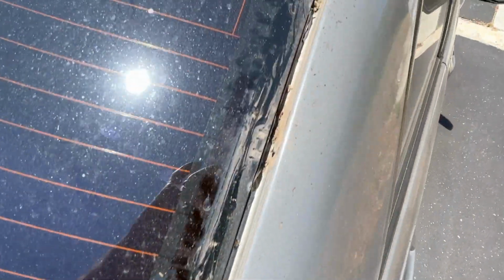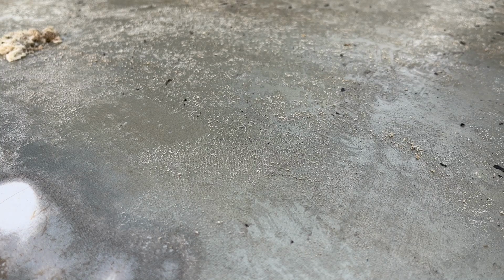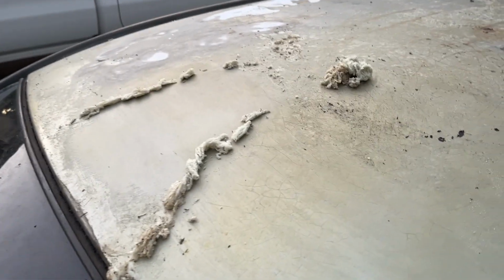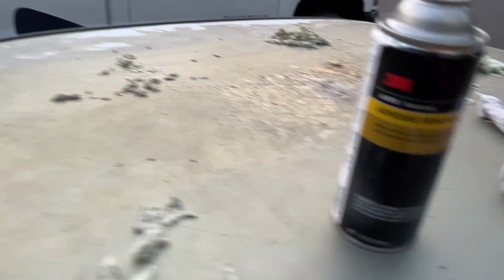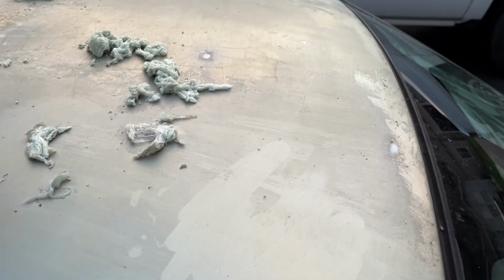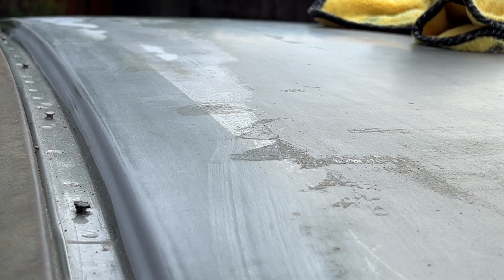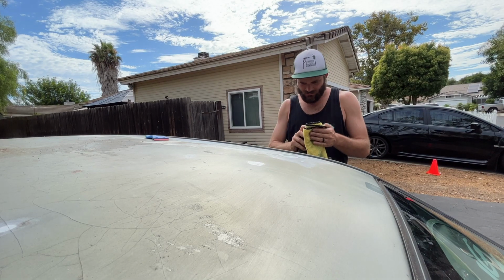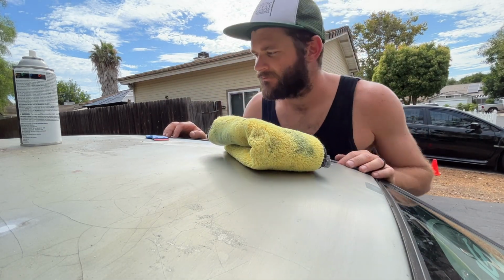How to Remove Vinyl Adhesive! Subaru WRX Major Damage Found Under Roof Wrap...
The journey continues with the WRX. The damage gets worse... There's still a long way to go but i'm excited for the new beginning!

👇 Helpful Links On Amazon Below 👇

3M Adhesive Remover
Goo Gone
Rubbing Alcohol
Plastic Razor Blade Scrapers
Heat Gun used